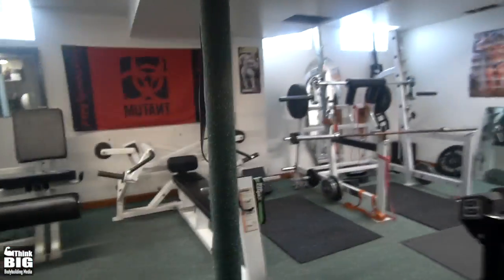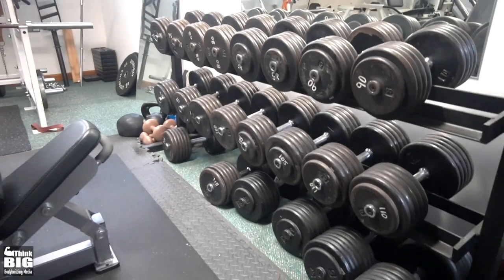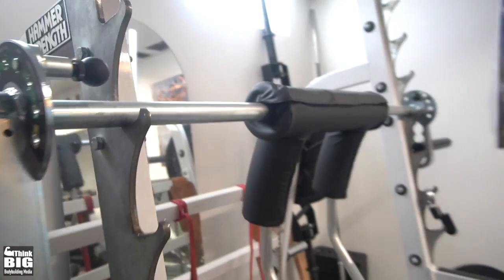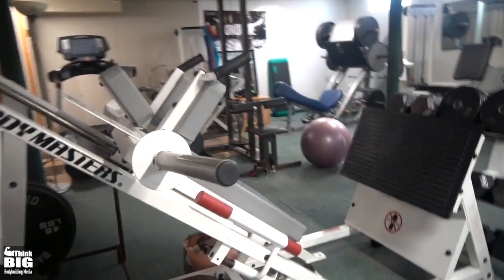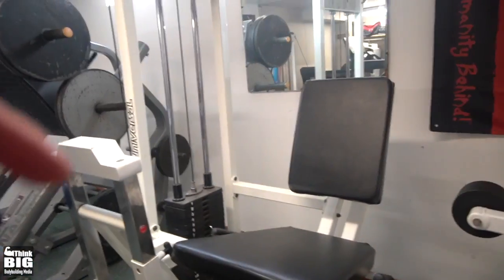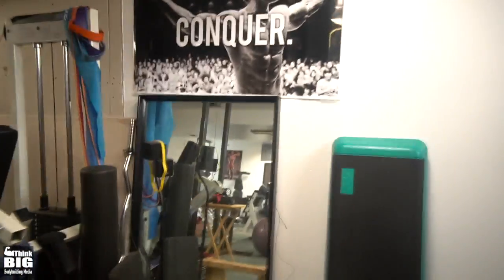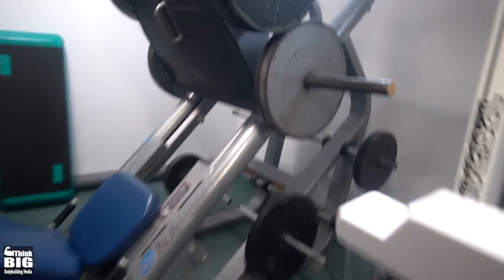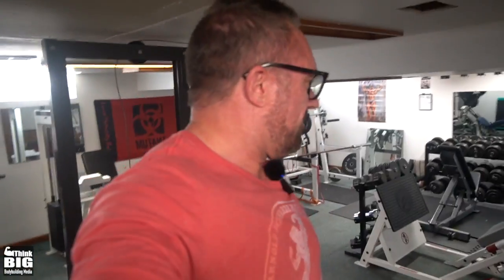Step Inside Scott's Home Gym -One Bro's Basement Oasis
Coach and Podcaster Scott McNally gives you a tour of his dream home gym!

Reach out to Scott for Coaching Here :
 Reach out and learn more about coaching for competitors and non-competitors alike

✅ Presented by TRUE NUTRITION. Code : THINK
3rd Party Tested, Discover the source that bodybuilders trust !

✅ 🇨🇦 For our Canadians, get blow out deals on top brand name supplements!

✅ 🇬🇧 STROM SPORTS - For our followers from the UK, check out for cutting edge health blends like SupportMAX and SupportMax Joint. Or check out stand alone supps like TUDCA and NAC